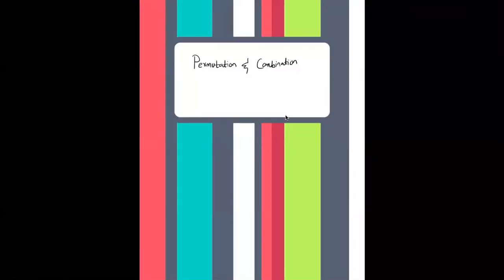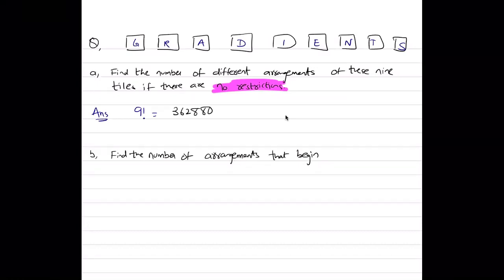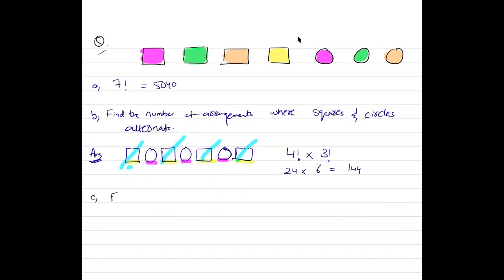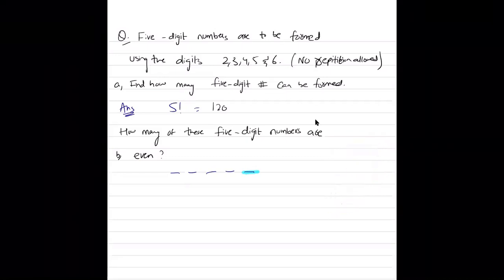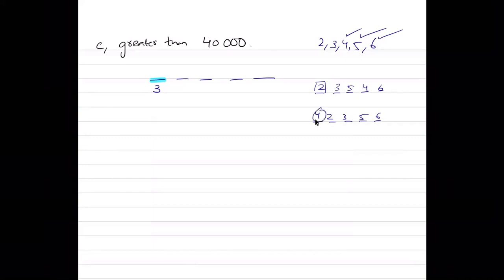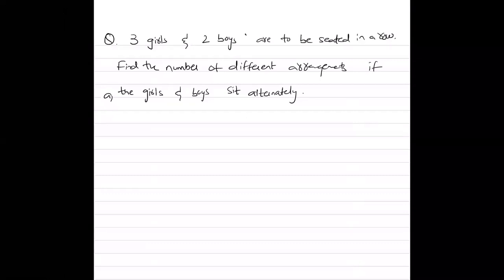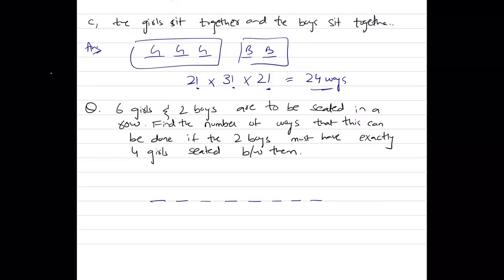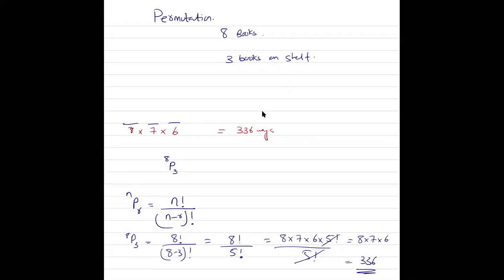Permutation & Combination 1